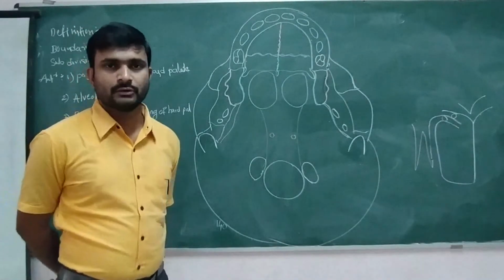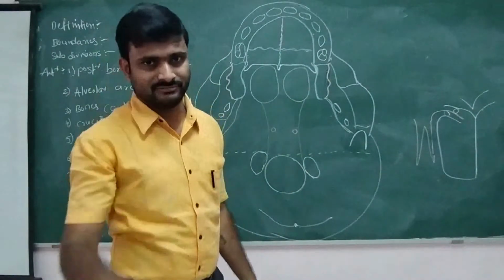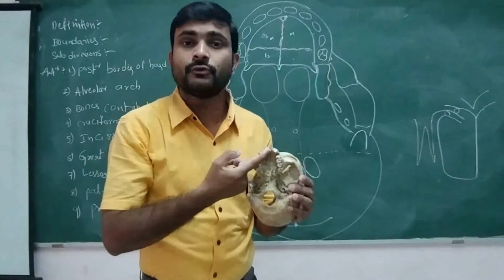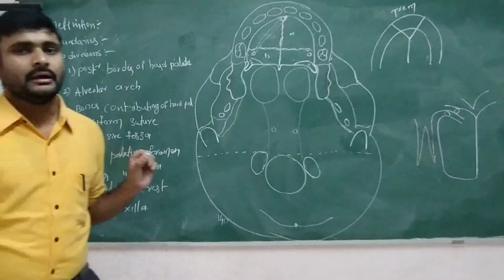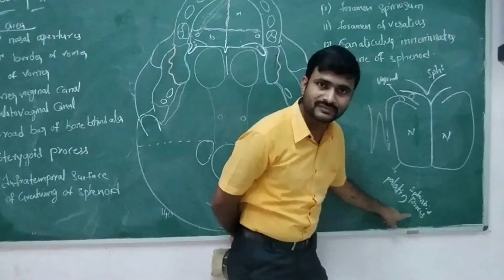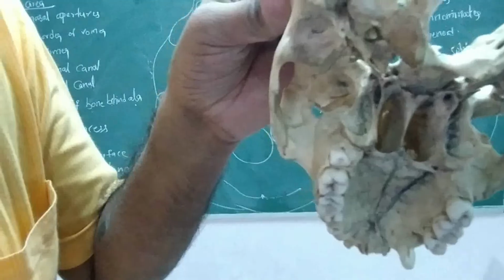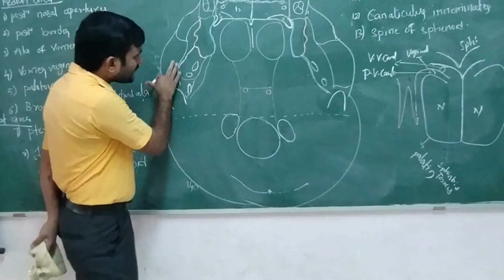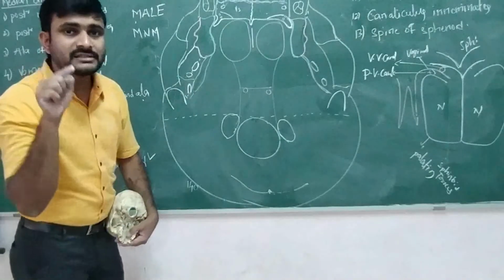Norma Basalis Part 1 by Dr. Naresh Thadrui